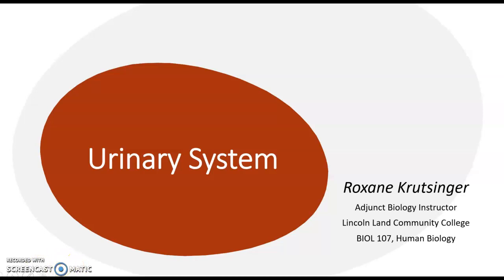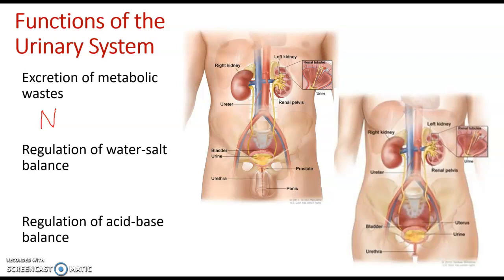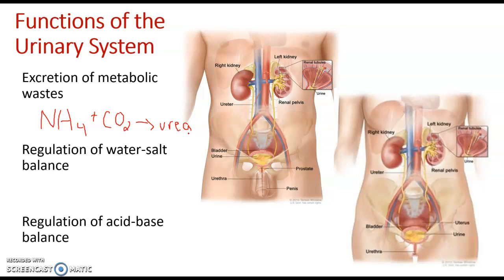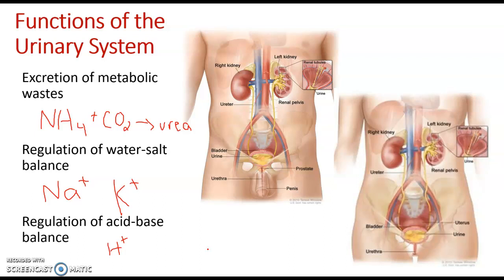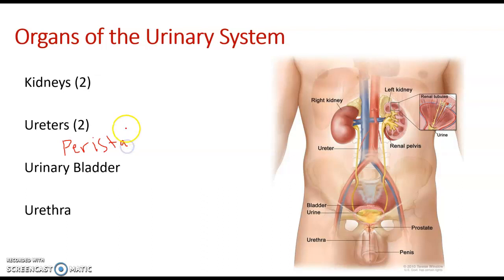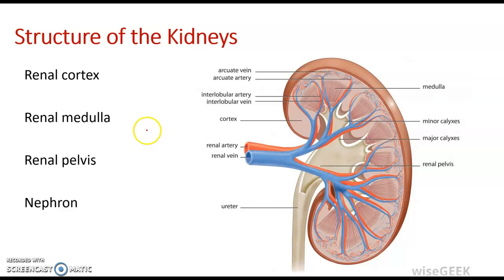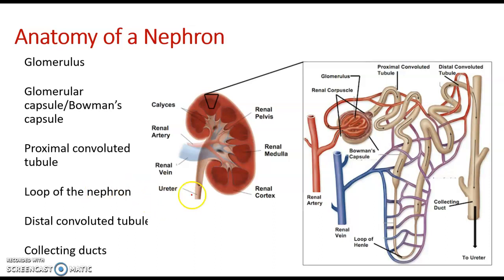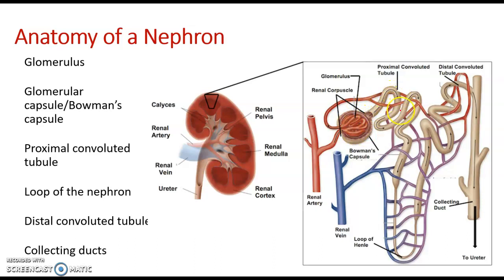BIO 107 Human Biology Chapter 11 Part 1